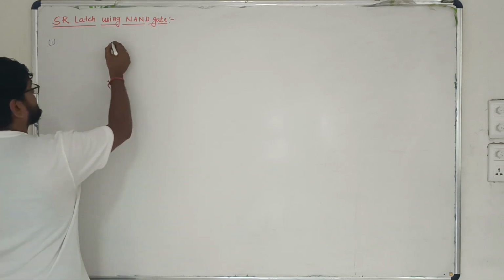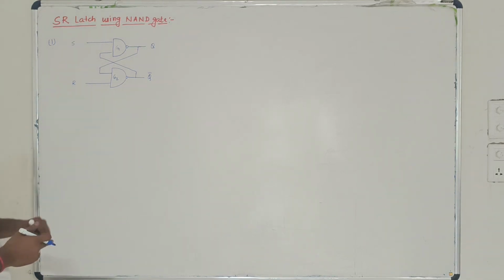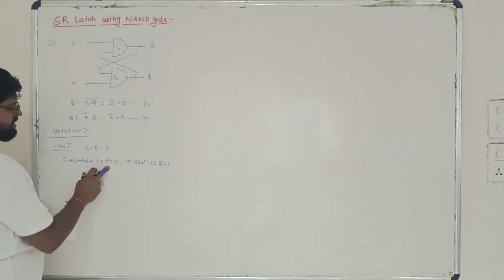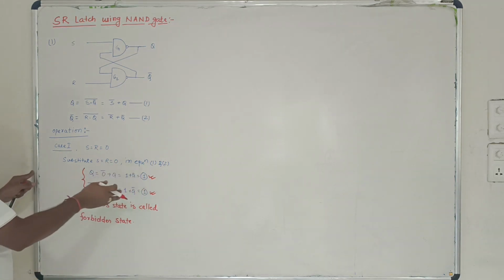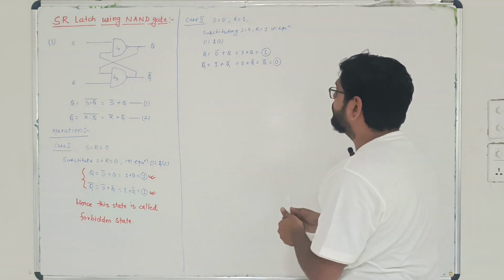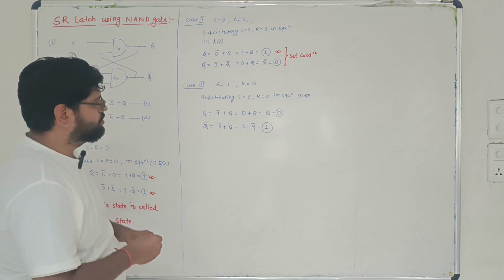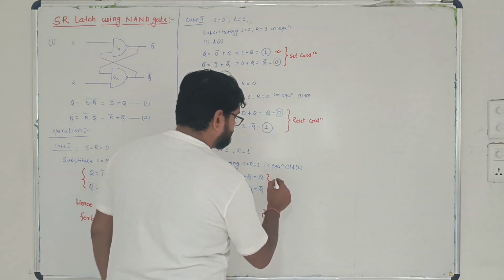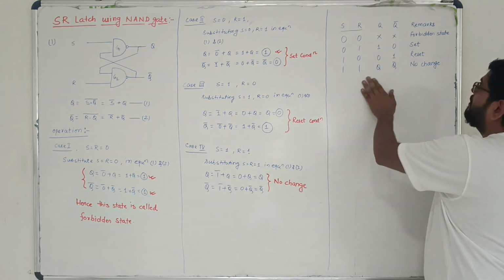What is an SR Latch? | Set Reset Latch Explained with Diagram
In this video, we dive deep into the SR Latch (Set-Reset Latch), one of the fundamental memory elements in Digital Electronics. Understanding SR Latch is essential before moving on to more complex topics like flip-flops and sequential circuits.

🔍 Topics Covered in This Video:

What is an SR Latch?

SR Latch using NOR and NAND gates

Truth Table, Logic Diagram, and Working

Applications of SR Latch in real-world circuits

University-level Digital Electronics courses

💡 This is a must-know concept for building memory-based sequential circuits.

💬 Got a question? Drop it in the comments—I’m here to help!